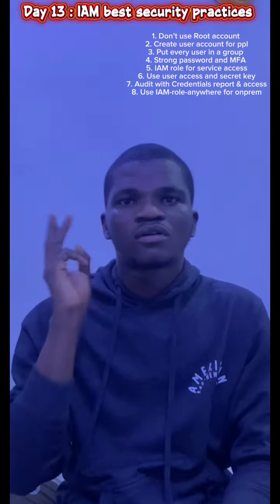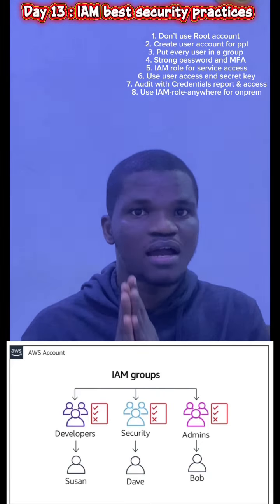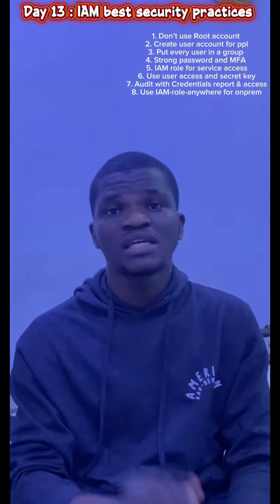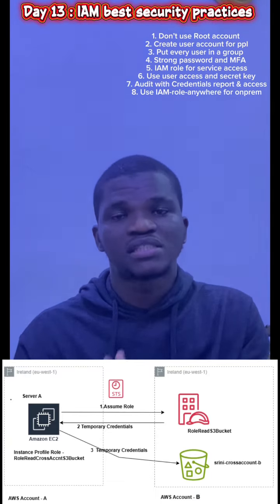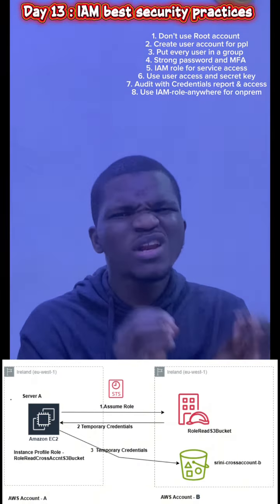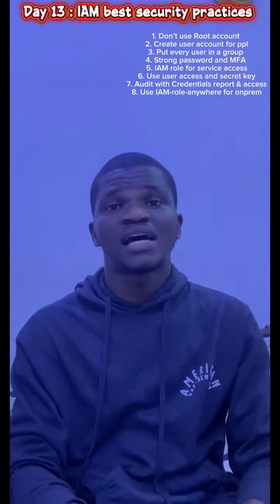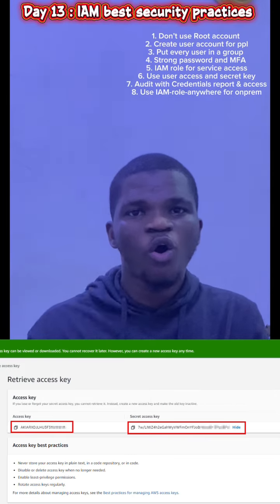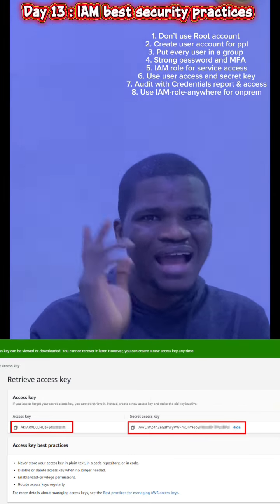Day 13: IAM best security practices